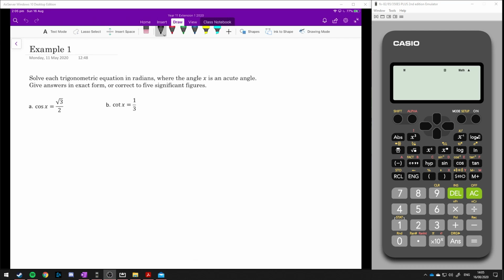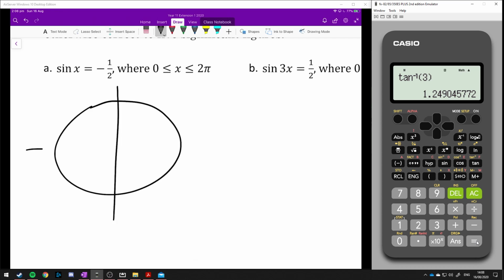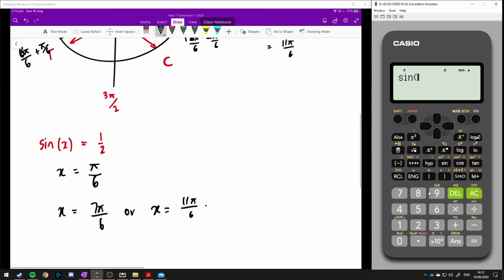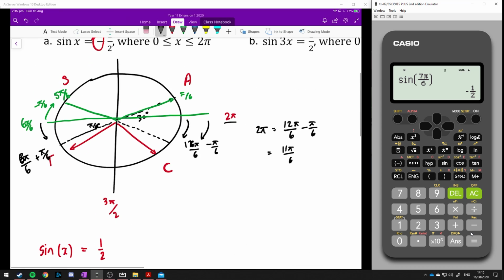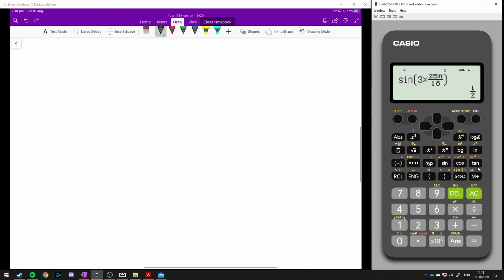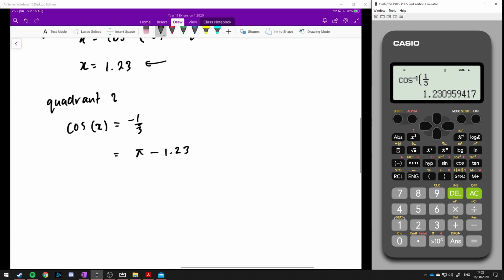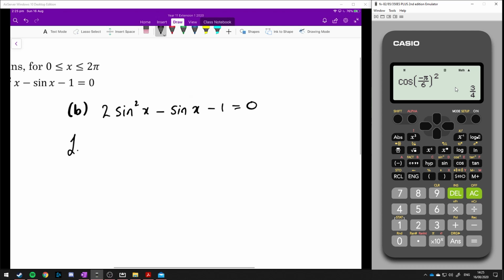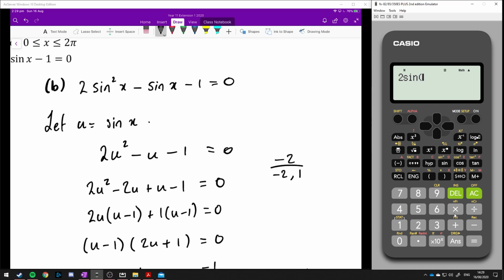11H - Solving Trigonometric Equations (Radians)